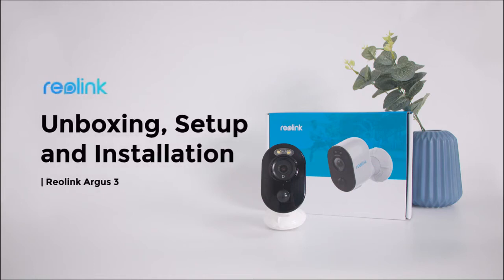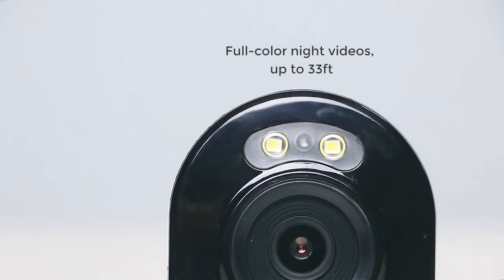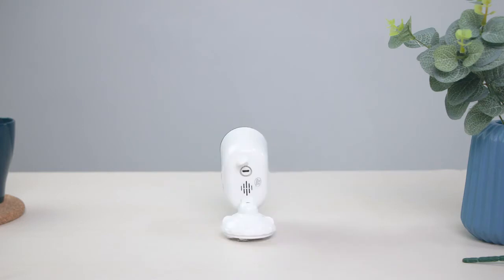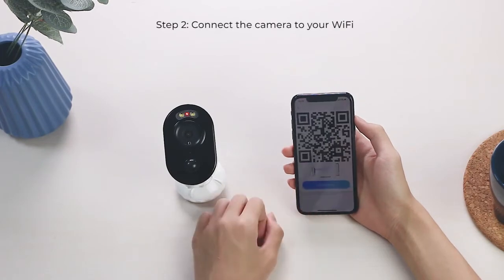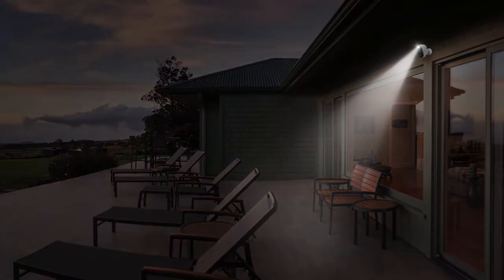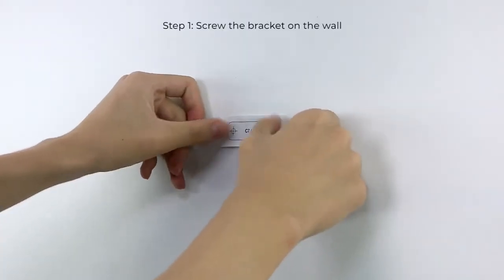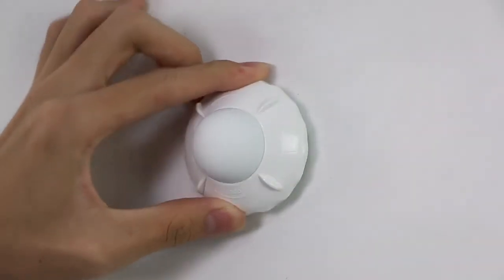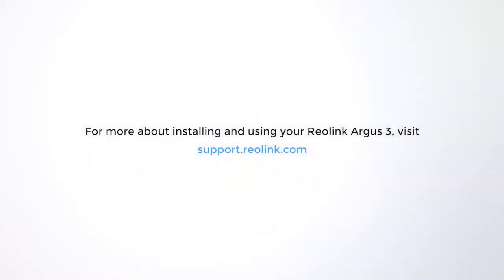Instacam Reolink Argus 3 WiFi Spotlight Battery Camera, Unboxing, Setup & Installation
Go Anywhere. Light up Anything. Get wire-free security anywhere you need it with Argus 3, a battery or solar operated security camera with motion spotlight and siren. See what’s going on in Full HD, illuminate dark corners and stop the crime before it happens.